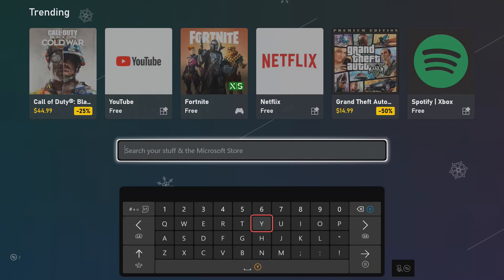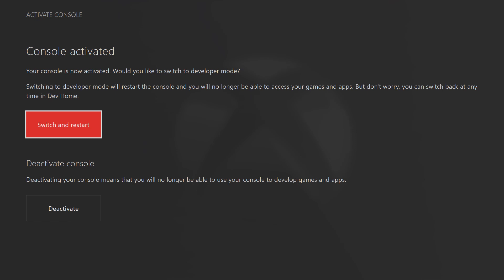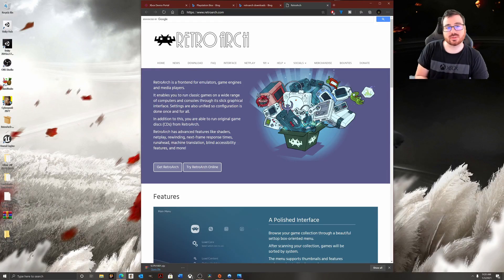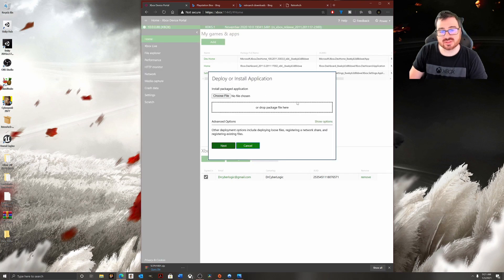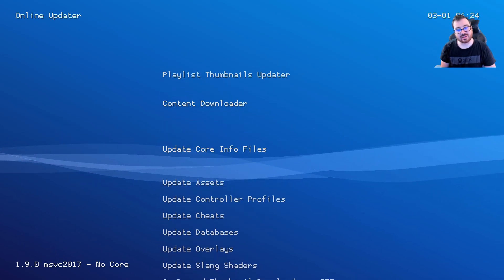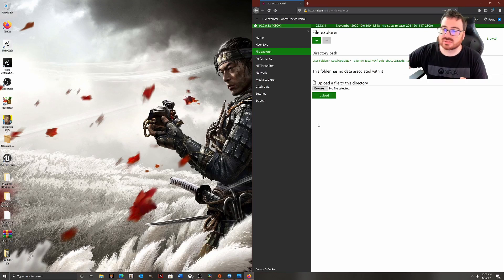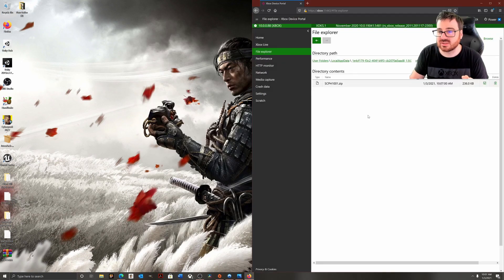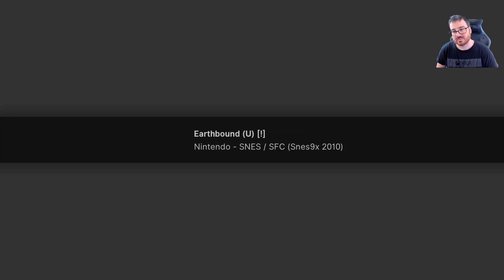How to install Retro Games on a Xbox Series X or S with Roms and Emulators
Step by step directions on to get RetroArch running on the Xbox Series X and Series S. From installing the Emulators to adding Roms to the Xbox.

RetroArch Download

Please don't use Roms that you do not own a legitimate copy of.

Attempt at own risk, don’t use main account . My side account got locked